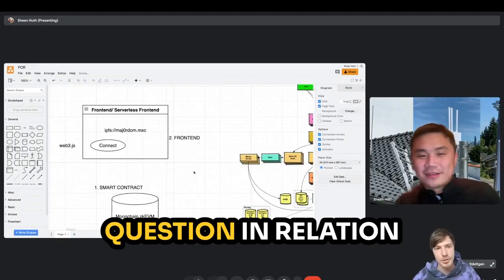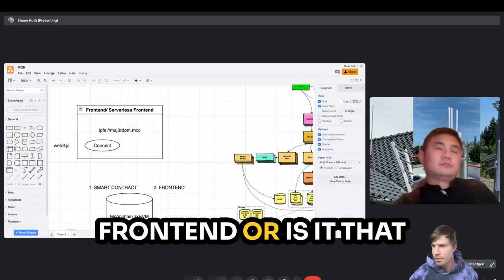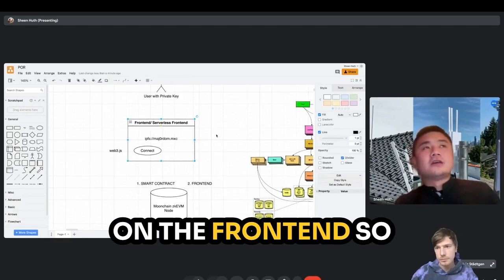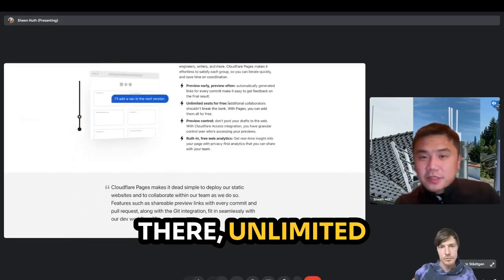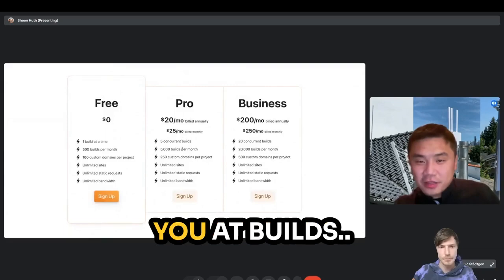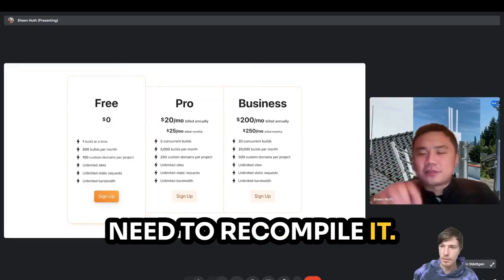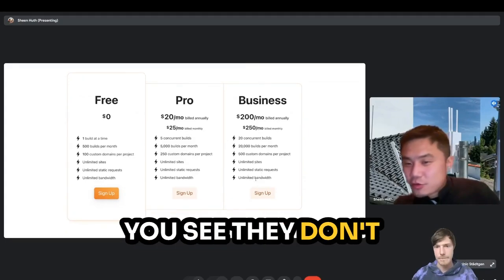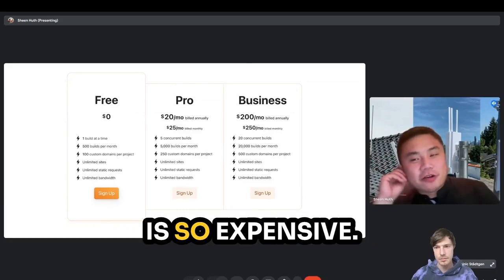Q&A with Moonchain's Core Dev - Translating Web2 System Design into Web3 Dapp Architecture Part 10